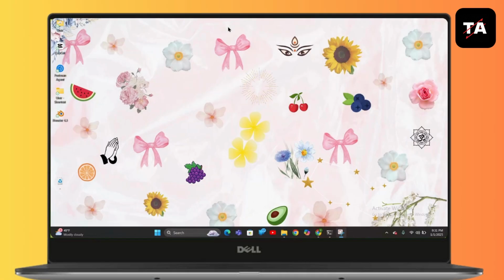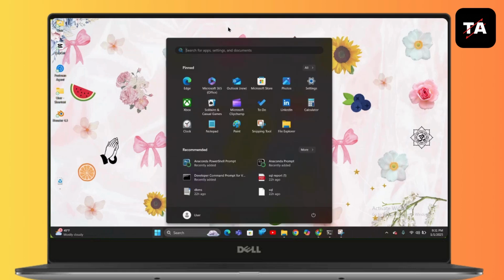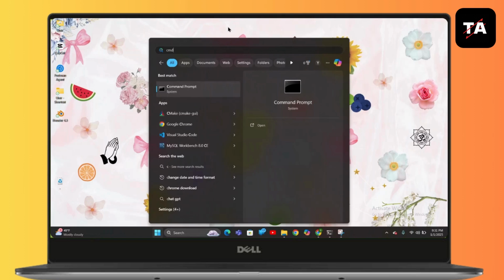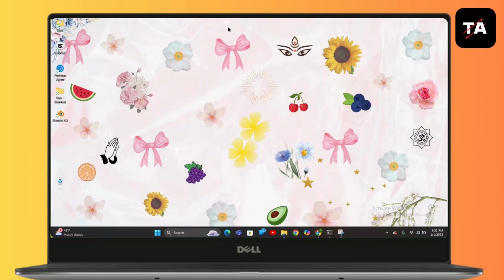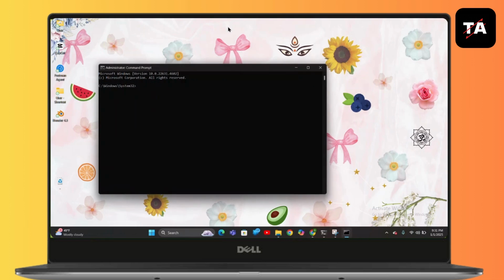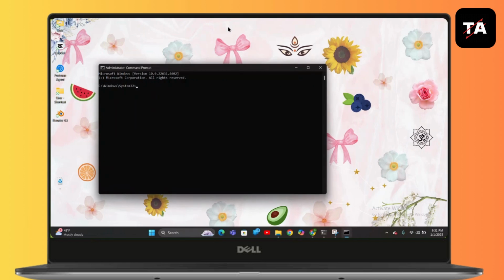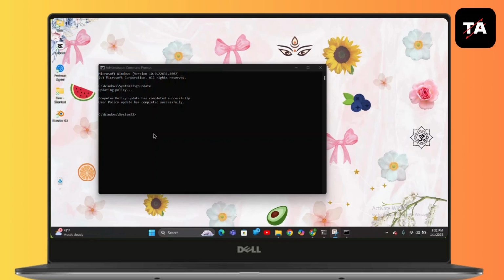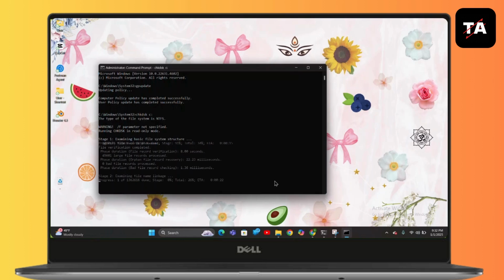How to Fix Mouse Can't Click on Windows 11 - Easy Fix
Welcome to our step-by-step guide on "How to Fix Mouse Can't Click on Windows 11"! If you're experiencing issues with your mouse not clicking or responding on your Windows 11 PC, this video is for you. We'll show you simple and effective methods to fix the mouse click issue and get your Windows 11 device back to working perfectly. Whether it's a software glitch, a driver issue, or a settings problem, we've got you covered with easy-to-follow steps to resolve the issue.

Timestamps: 00:05 How to fix mouse not clicking on Windows 11 00:20 Troubleshooting mouse click issues in Windows 11 00:35 How to update mouse drivers on Windows 11 00:50 Fix mouse settings in Windows 11 01:05 Check for Windows updates for mouse issues 01:20 Additional solutions if your mouse still won't click